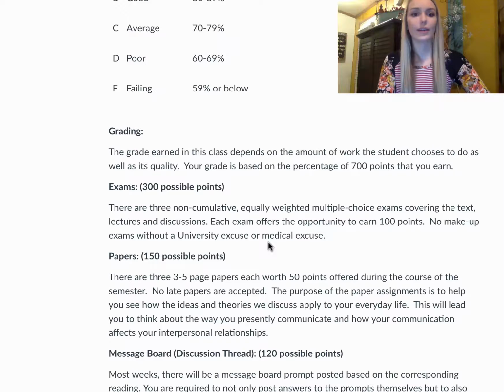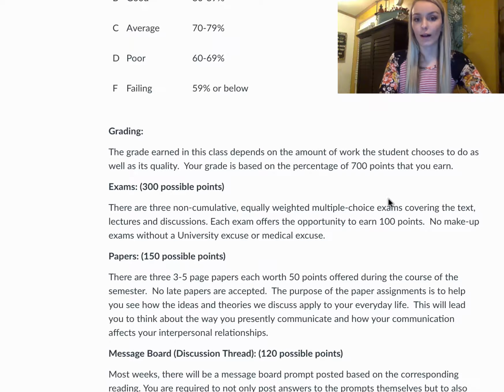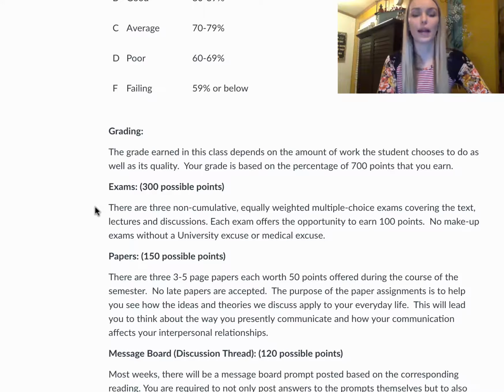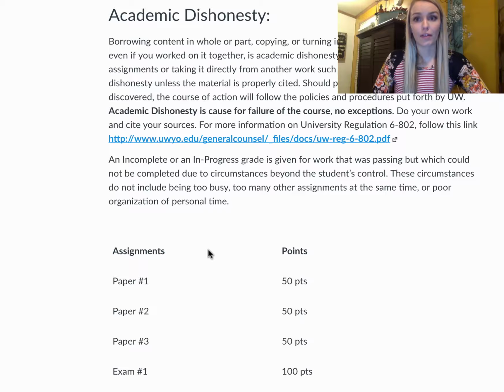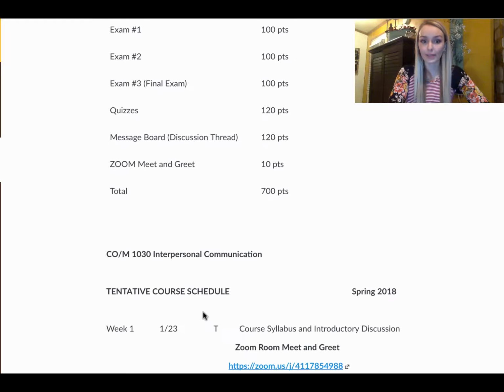UW Interpersonal Intro